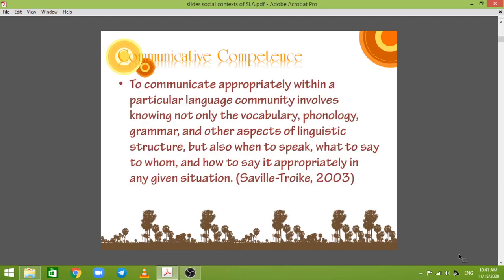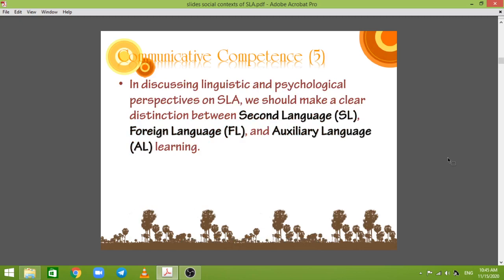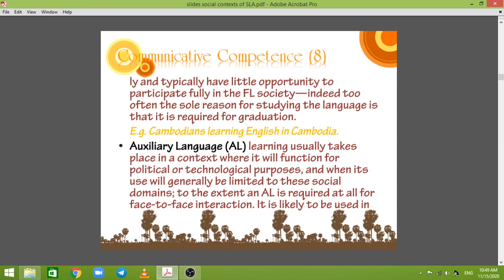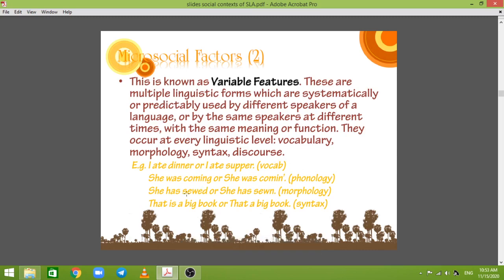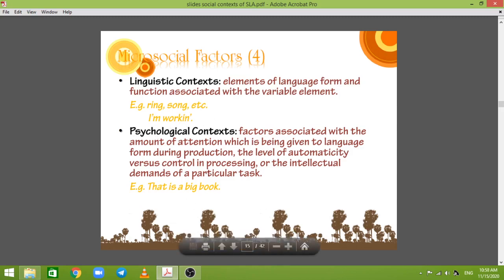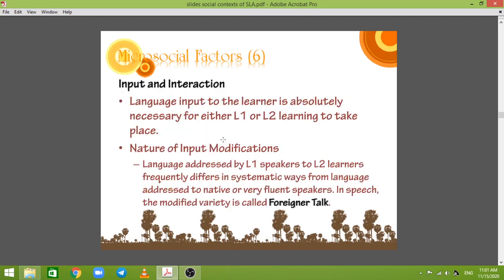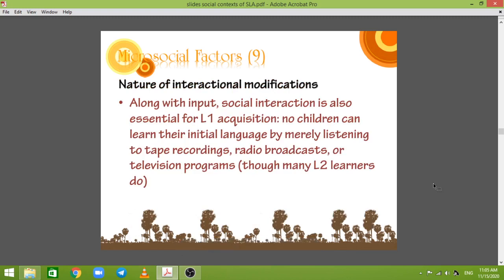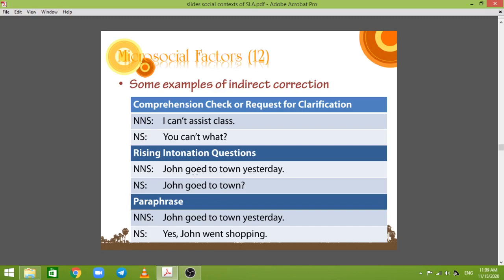clip 1 week#7